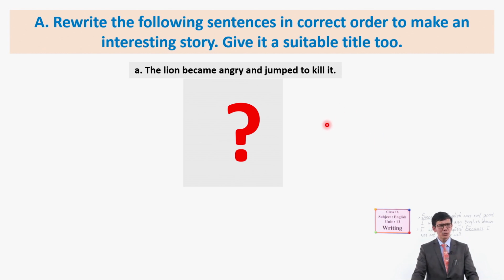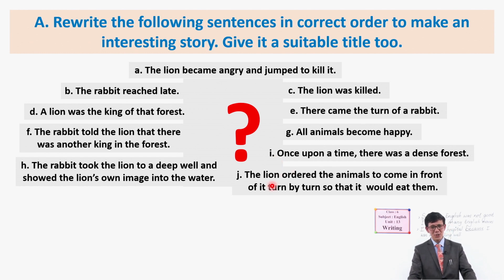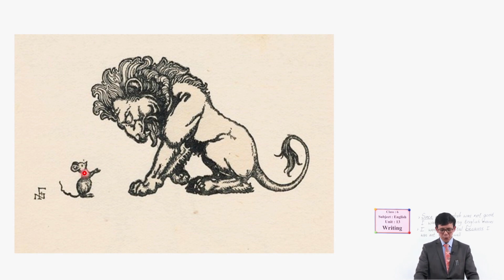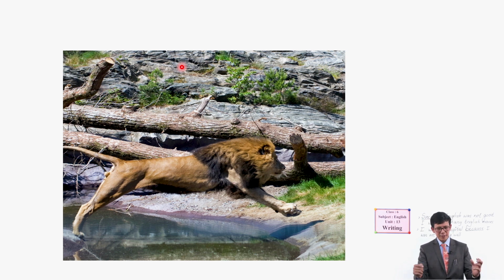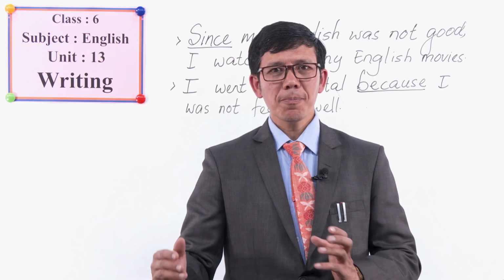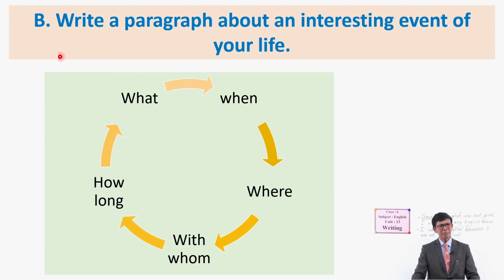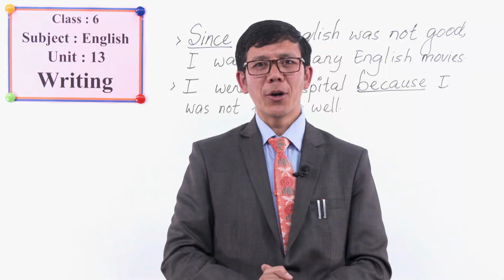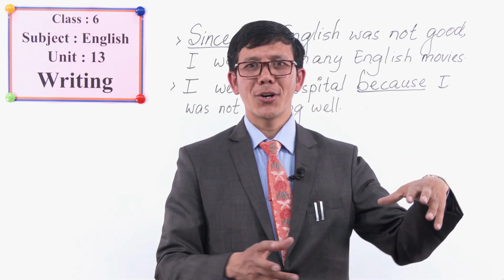74 Class 6 English Unit 13 Writing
Class: 6
Subject: English
UUnit 13 Writing

सानोठिमी, भक्तपुर
© Center For Education and Human Resource Development
Sanothimi, Bhaktapur